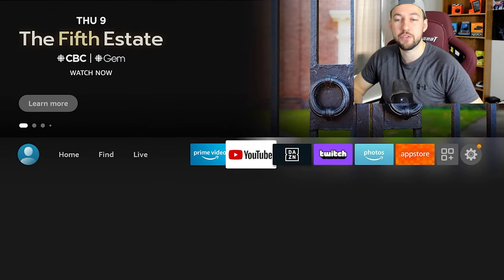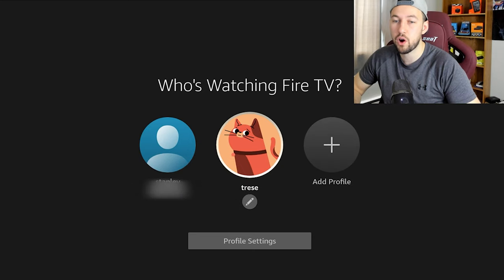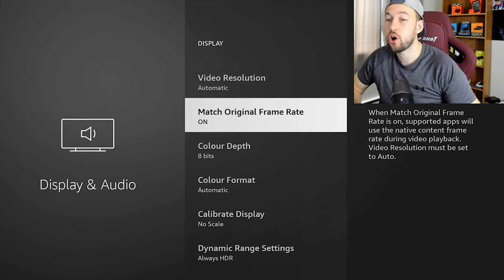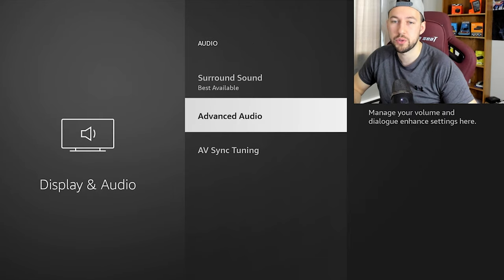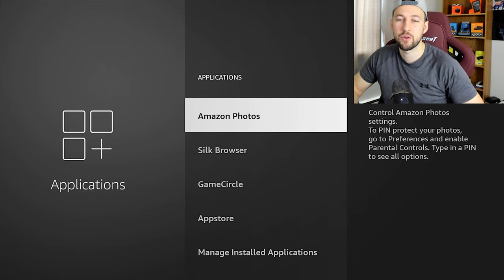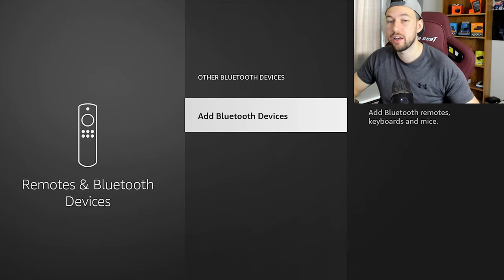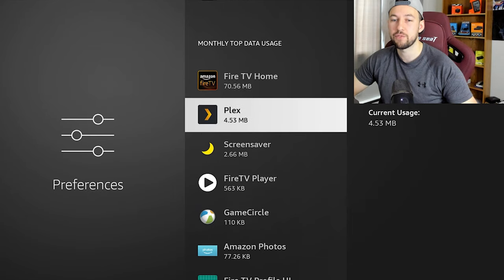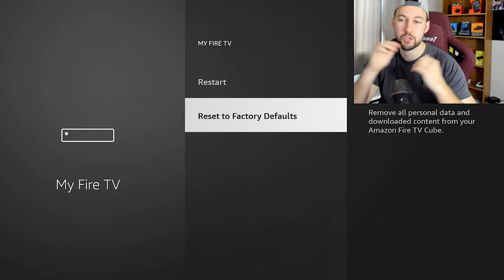Fire tv Cube Settings to improve and change - Get the most out of your Fire Cube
0:00 Video begins
0:10 Fire cube set up
1:30 Get this for your Fire cube
2:34 Account and Profile settings
4:00 Internet
4:25 Display and Audio settings
7:18 Applications settings
9:27 Equipment control
10:00 Bluetooth devices
10:55 Preferences
12:00 Fire tv settings

📺 Additional videos to help you with breaking news on how to watch sports on firestick